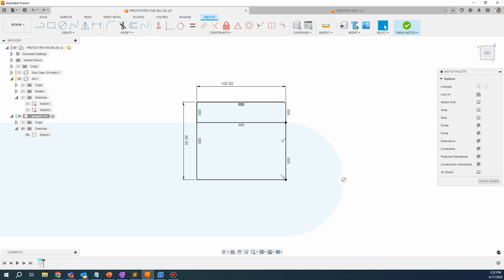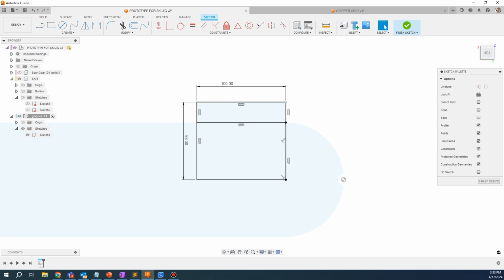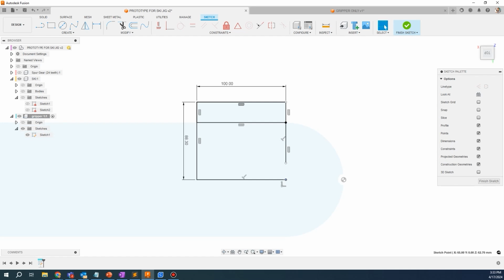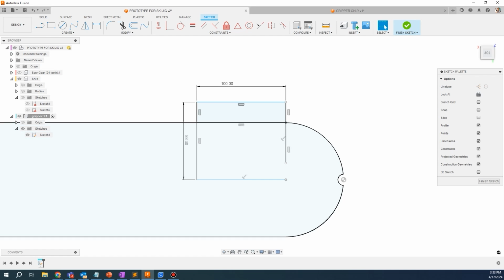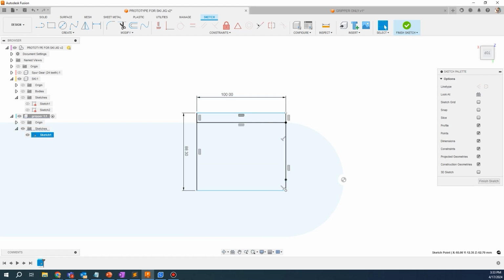Fusion 360 Sketch Will Not Move (Tips for Finding Secret Constraints)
Learn some approaches for removing constraints and dimensions that are not obvious.